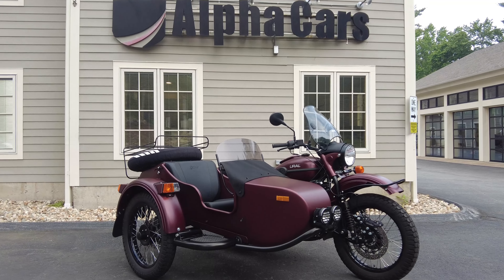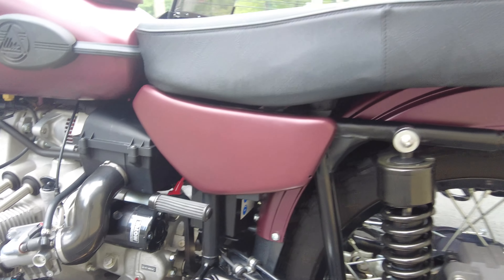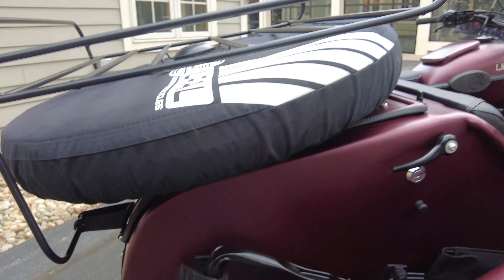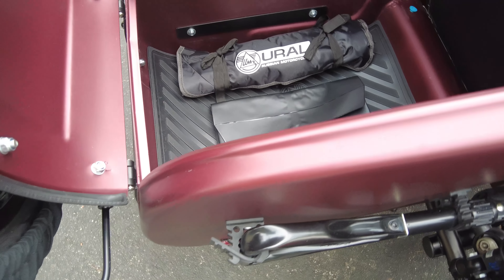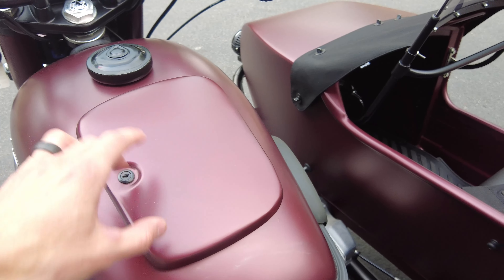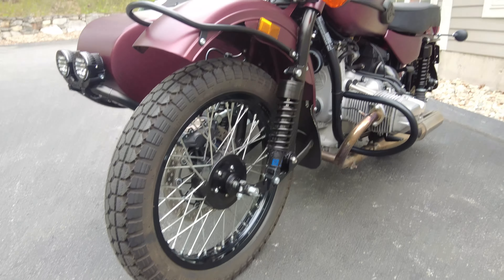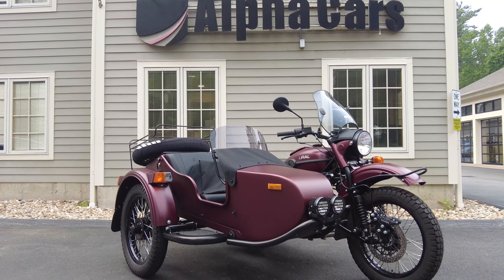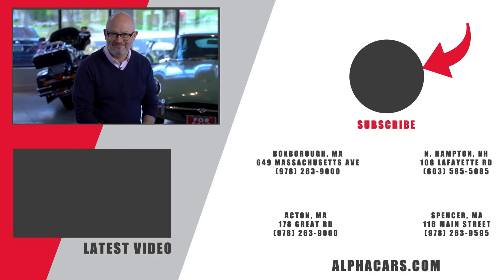Ultimate Value! 2018 Ural Gear Up Burgundy Satin With Only 900 Miles!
In this video, Ian shows us this fantastic 2018 Ural Gear Up in Burgundy Satin! Learn about its current condition, fitted accessories, recent service, and standout features! Please use the link below to view availability and pricing on this Ural.

*ALPHACARS & MOTORCYCLES*
2018 Ural Gear Up Burgundy Satin

*VIDEO CHAPTERS*
0:00 Video Preview

*OUR LOCATIONS:*
AlphaCars & Motorcycles (Boxborough)
649 Massachusetts Ave, Boxborough, MA 01719

178 Great Road, Acton, MA 01720

116 Main Street, Spencer, MA 01562